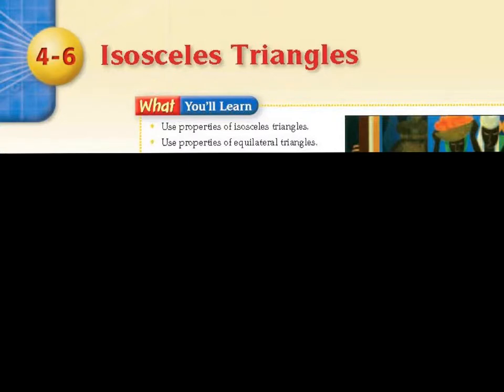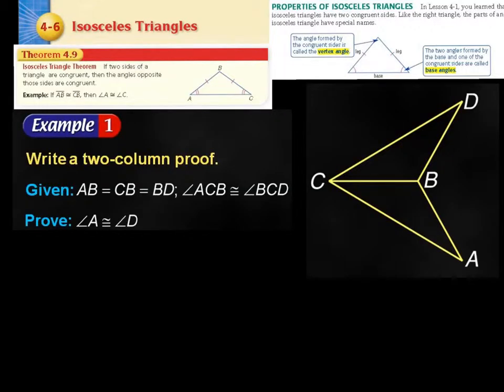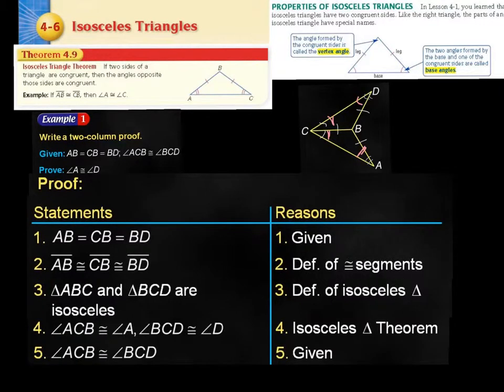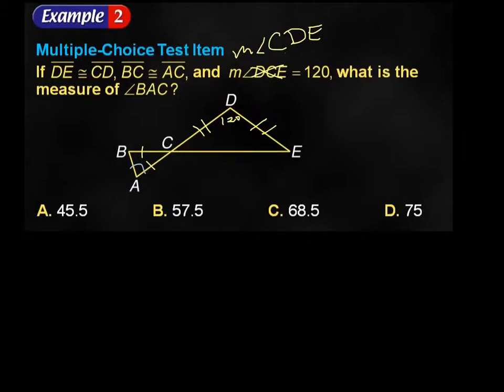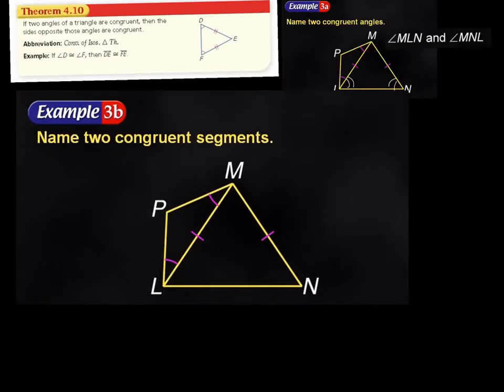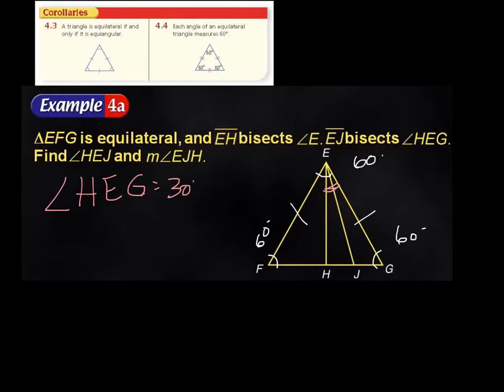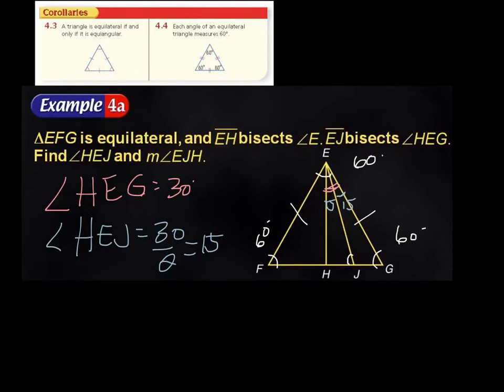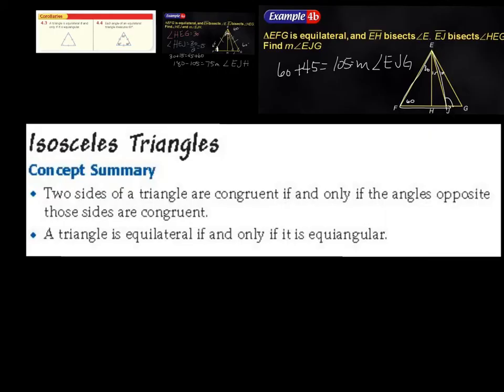4-6 Isosceles Triangles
Geometry
Isosceles Triangles